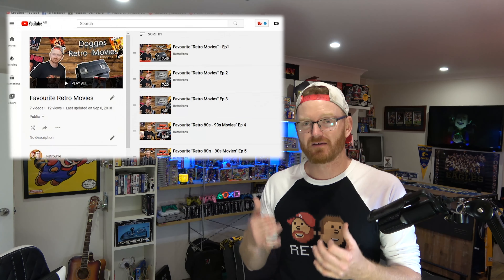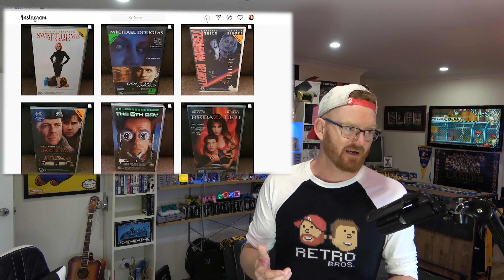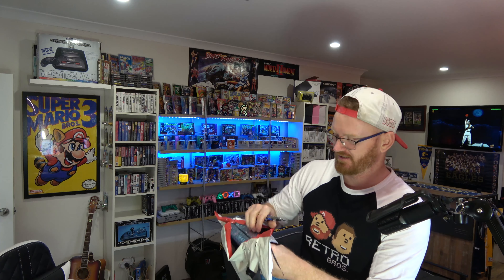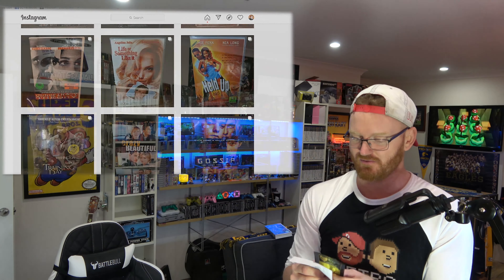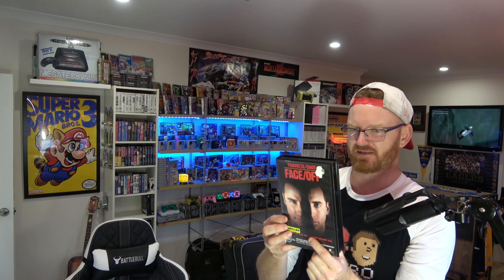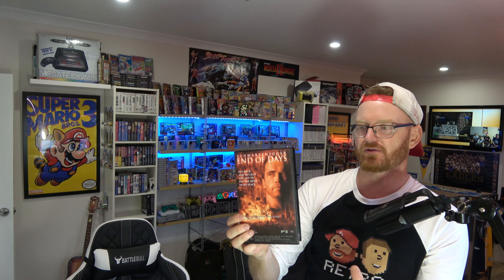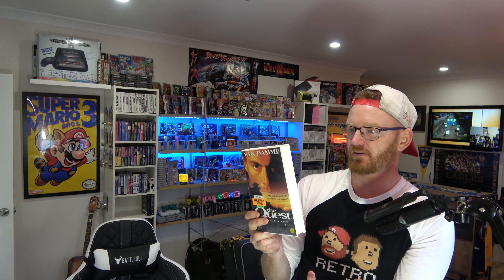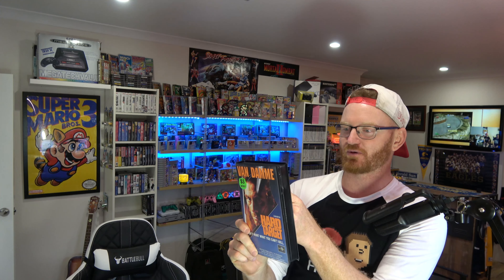Package of Goodies / New Collection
Doggo is back in Retro Stadium ! Showing off a package from a great dude "VHS Palooza"

Thinkin about collecting my fav old Skoool VHS from when i was a kid !!

Swing by our other Social Media channels -